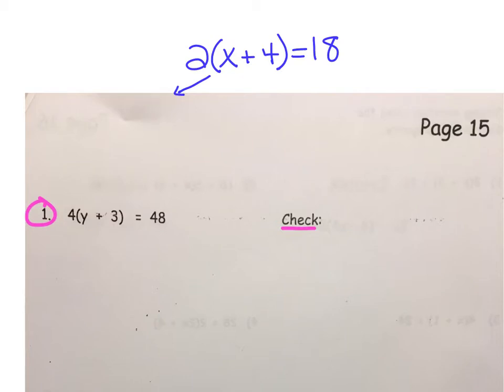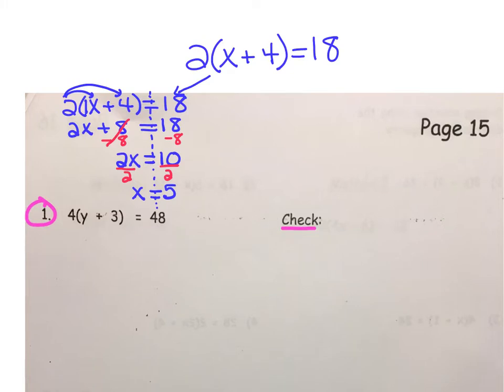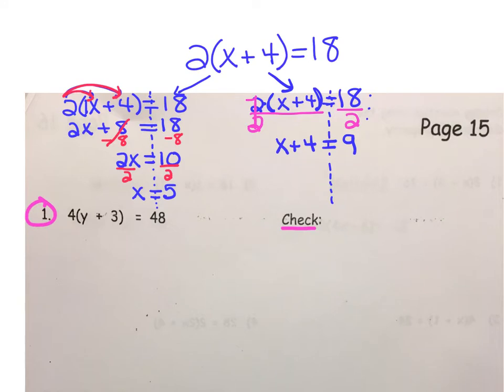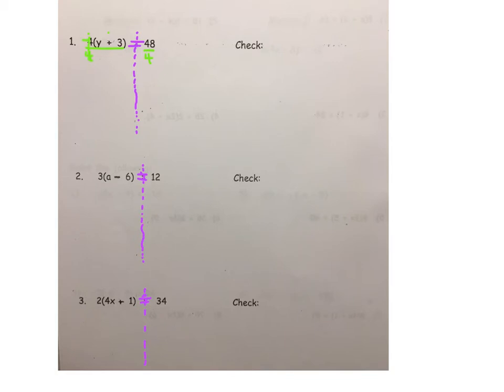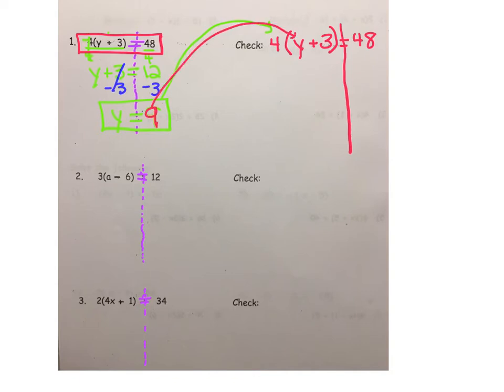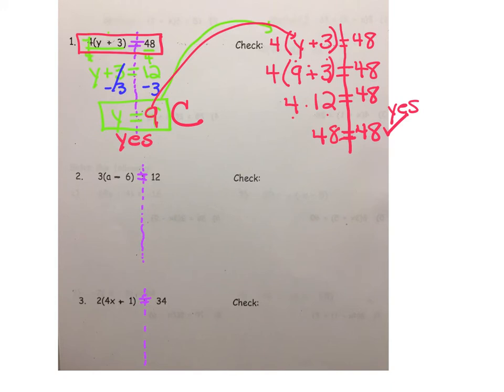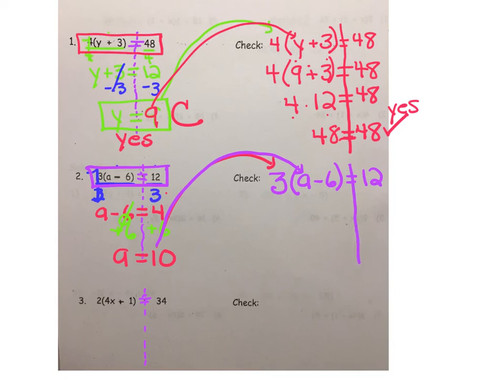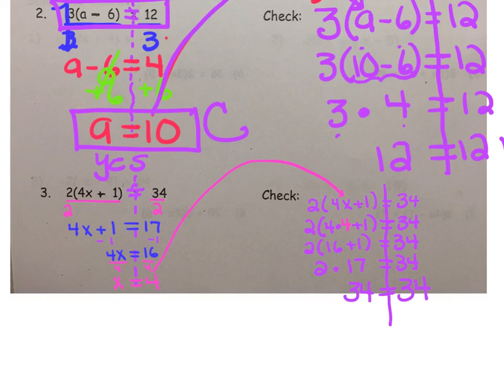PAGE 15 - Pkt #3